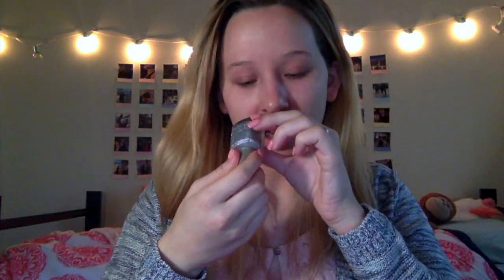Products I've Used Up l Would I Repurchase?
OPEN ME!!